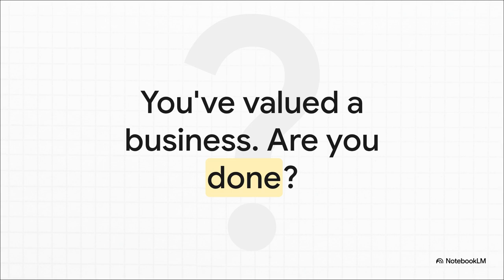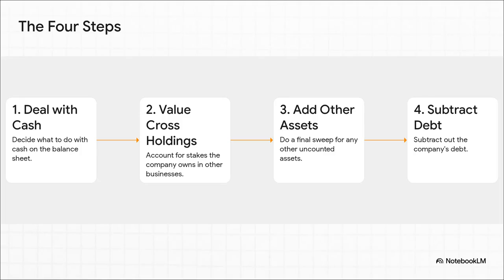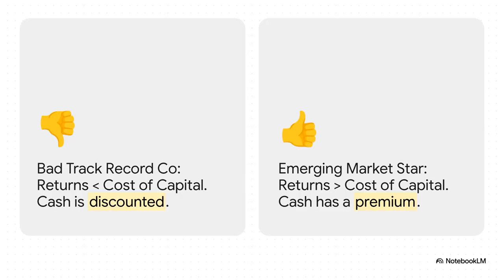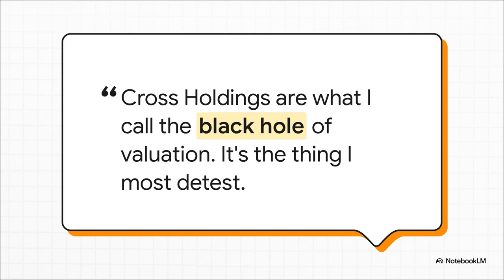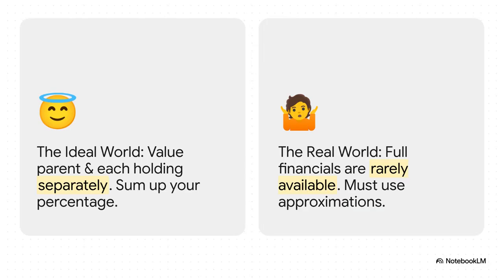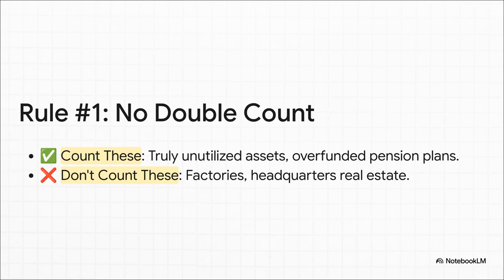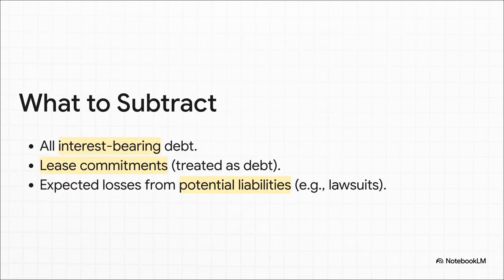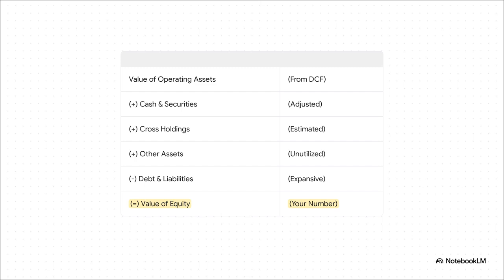11 - Valuation: Beyond Discounted Cash Flows to Equity Value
Using Notebook LM to simplify the core learning of the valuation expert, Aswath Damodaran.

The source outlines four crucial adjustments needed to transition from a business valuation to the value of equity, which is often of most interest to investors. First, it addresses how to properly account for cash and marketable securities, emphasising that their value can vary based on the company's track record and market conditions. Second, the discussion shifts to cross-holdings, highlighting the complexities of their accounting treatment and suggesting practical approaches for valuing them when complete financial data is unavailable. Third, the source advises on including other uncounted assets that genuinely add value without double-counting those already factored into cash flows. Finally, it explains the necessity of subtracting all interest-bearing debt and lease commitments, along with any other potential liabilities such as expected lawsuit losses, to arrive at the ultimate equity value.